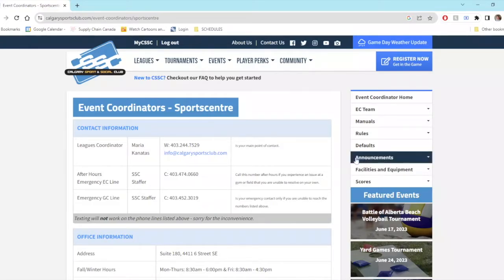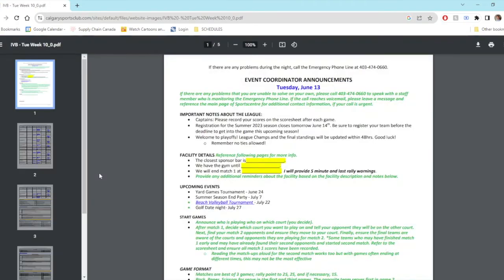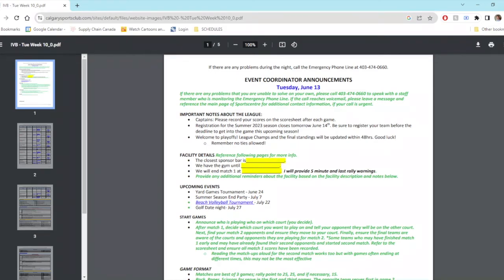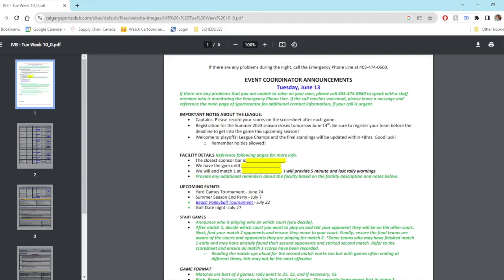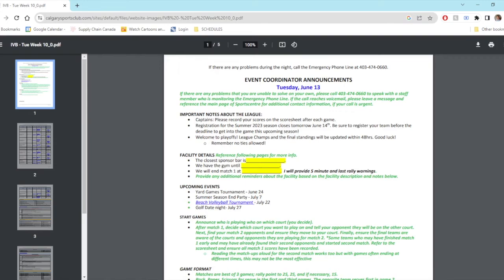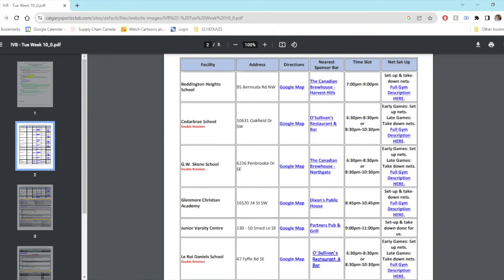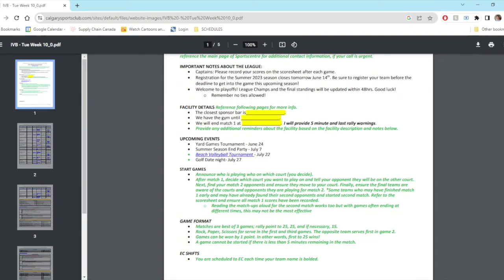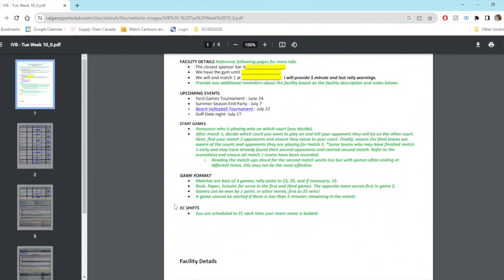EC Training - Chapter 3 CSSC